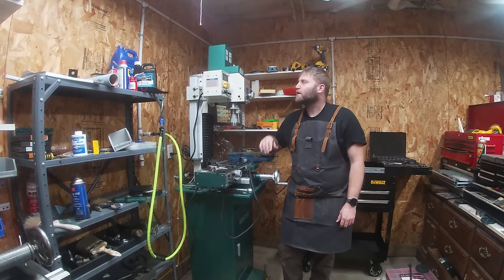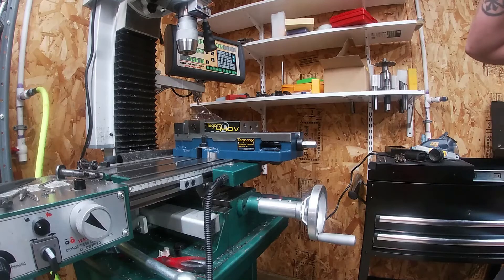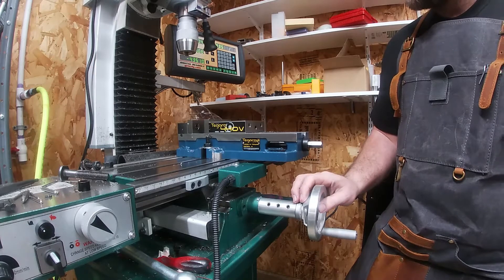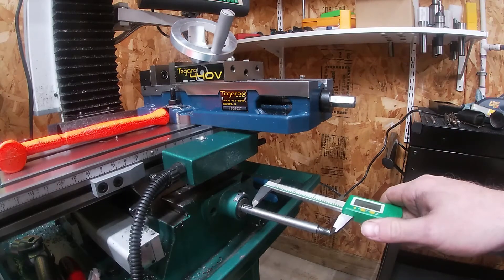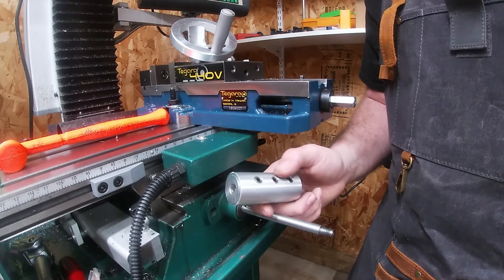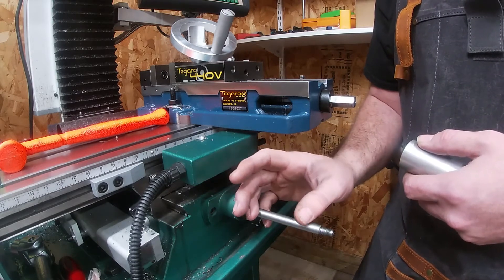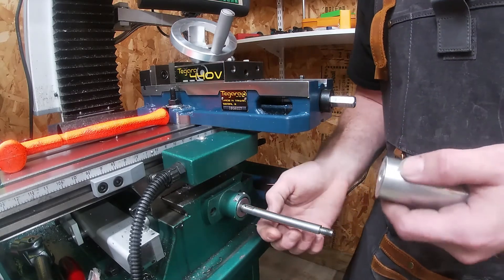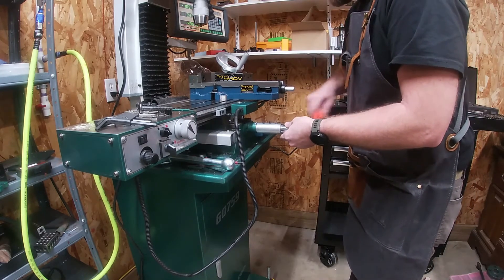Grizzly g0759 (g0704) y-axis handle extension for manual machines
After bolting on my x-axis power feed from Grizzly, I immediately noticed the interference between the limit switch controller and the y-axis handle.  This interference results in approximately 2.5-3" of y travel loss!  The good news: there is a very, very easy fix that should take the average lathe/mill owner only an hour or two.

I didn't go specific with the dimensions! The modifications shown were done for a g0759/g0754, but I believe that this procedure is equally valid with any number of import milling machines. Y axis screw threads and dimensions have probably changed over the years as well. just match up your existing shaft diameter and thread pitch.

Length doesn't matter much either. I chose my length specifically because I didn't want a particular fixture I've built to interfere with my y-axis handle. it can be as short as necessary to clear the limit switch on your machine.

You could also build your extension out of a single piece of steel instead of using the aluminum collar seen in the video.  I went this route entirely because I had the material on hand and aluminum is perfectly adequate for the job.

I hope that this helps somebody out!  If you have any suggestions or requests, make sure to drop them in the comment section!

Thanks,
Jon